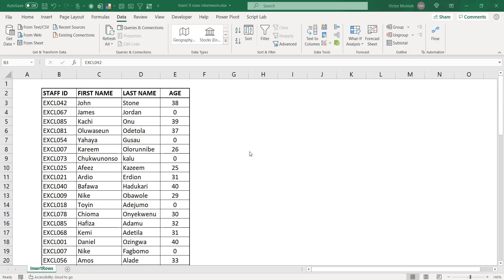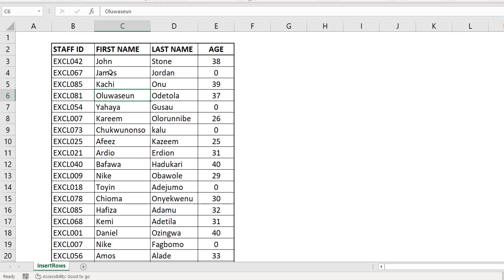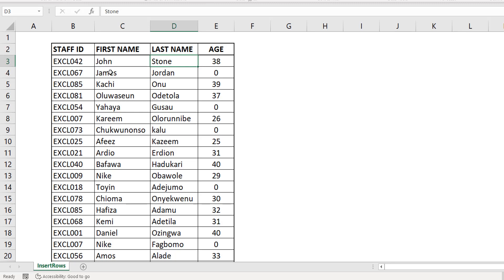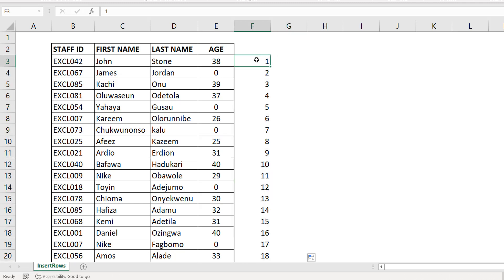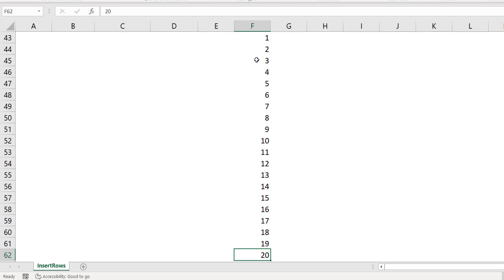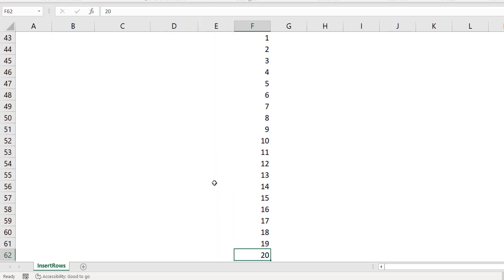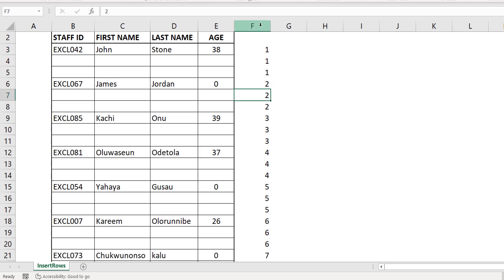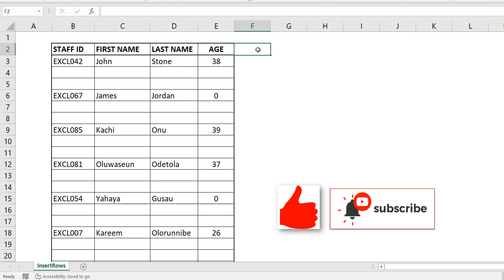How to insert multiple blank rows in-between rows of data (Excel)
In this video, I show how to insert multiple blank rows between every row of data. A trick I learnt from Bob Umlas